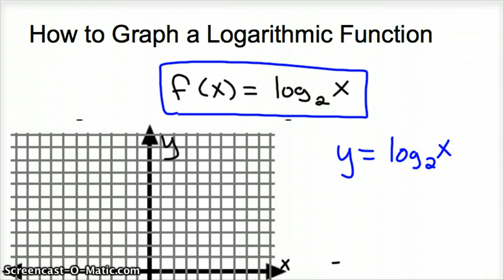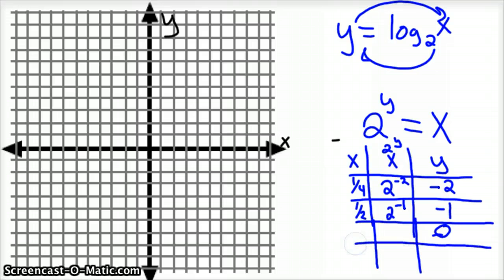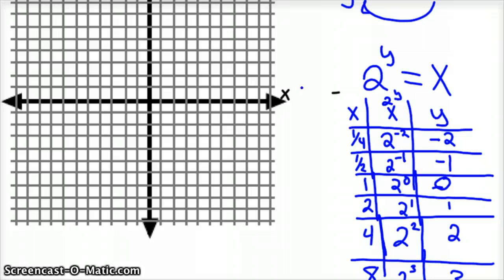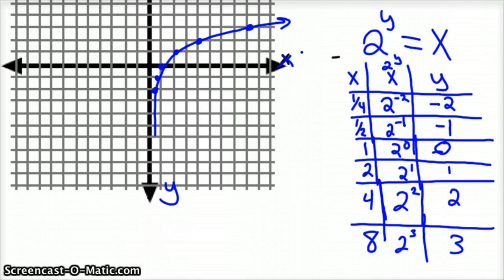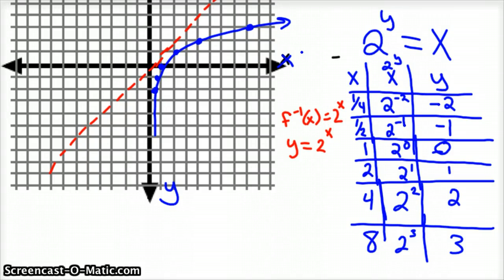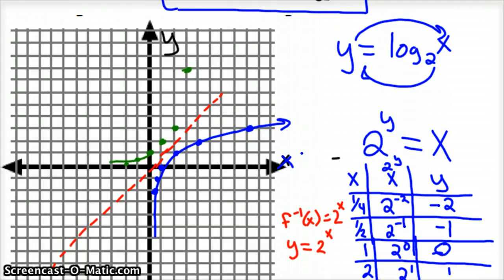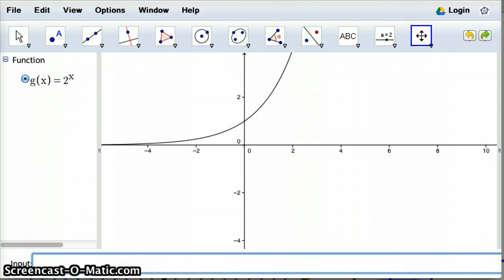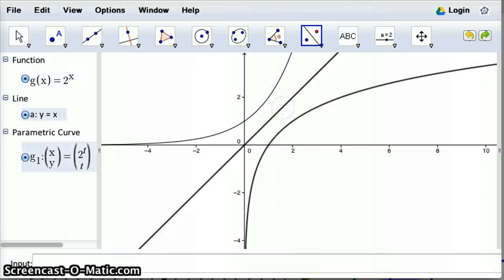How to graph a logarithmic Function